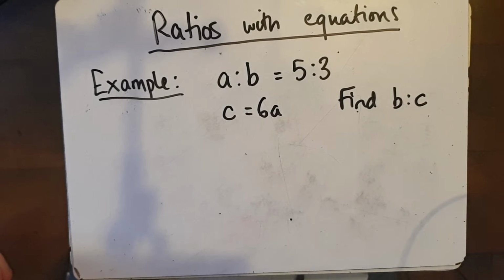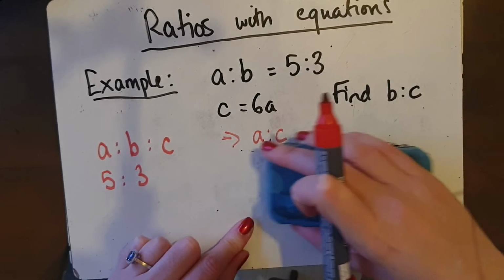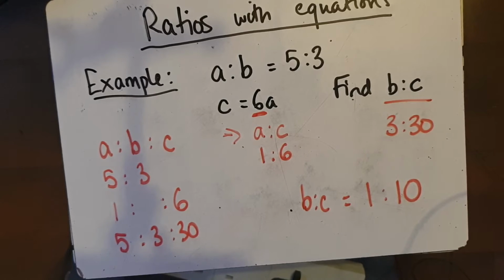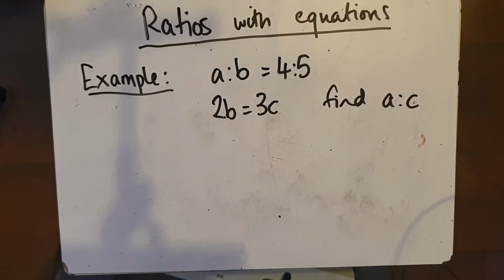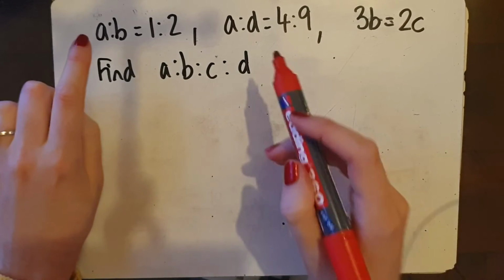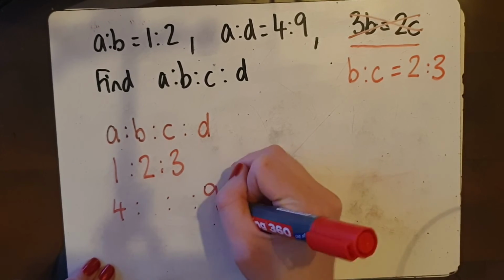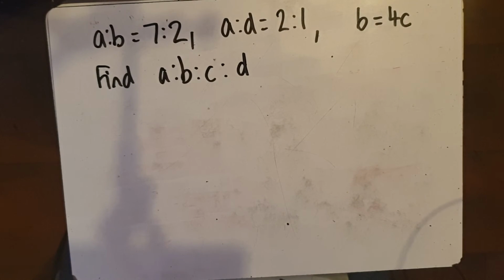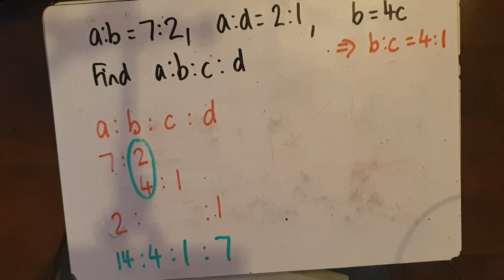Year 10 Tuesday 5th Jan - Ratio problems part 1